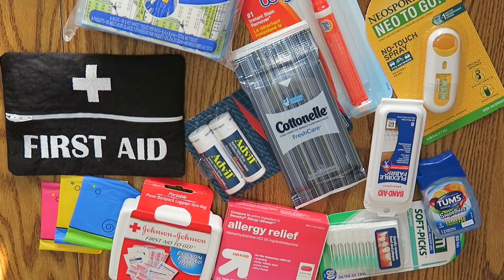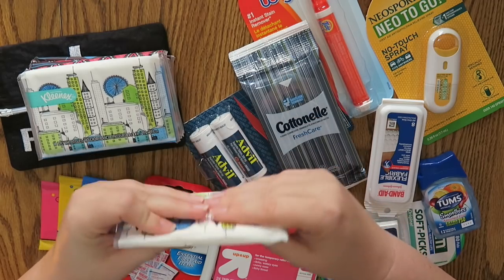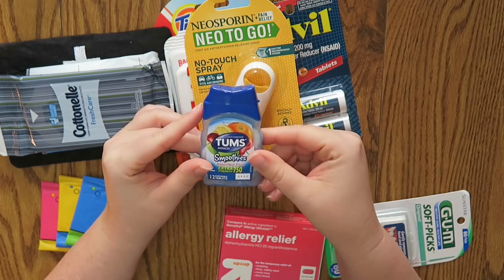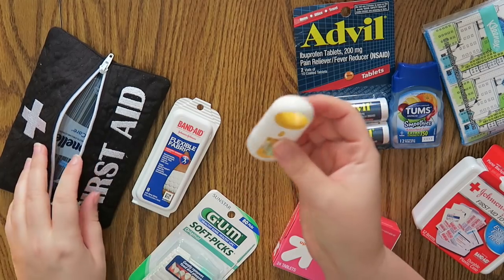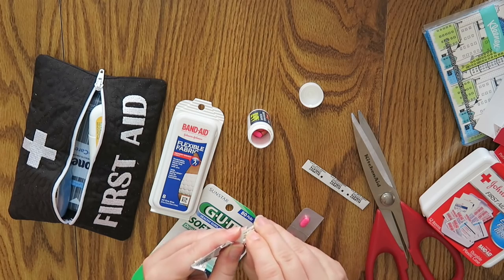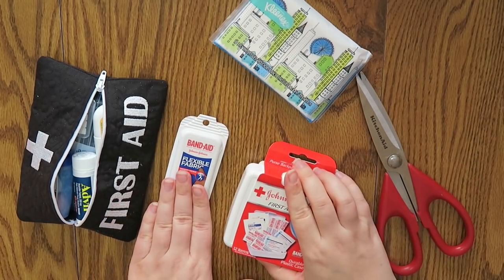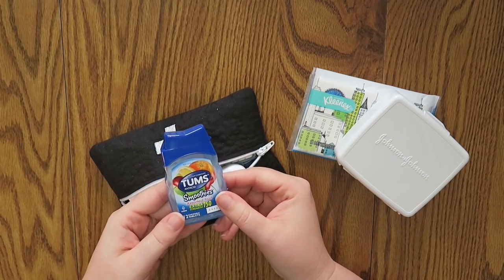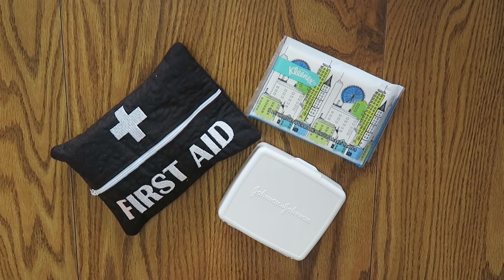Vehicle First Aid Kit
After I did a VLOGMAS video and asked if you all would like to see how I organized  my little First Aid pouch, I decided to film this video.  Hope you all like it.  All links to items are below.  Enjoy!

First Aid Pouch - Created By Danielle

Kleenex Slim Pack

Cottonelle Fresh Care

Tide To Go

Band Aid Flexible Fabric

Johnson & Johnson First Aid To Go

Neosporin Neo To Go

Tums Antacid Smoothies

Kotex Panty Liners

GUM Soft Picks

Allergy Relief Tabs

12527 Central Avenue NE #322